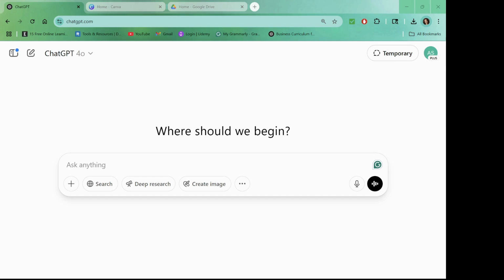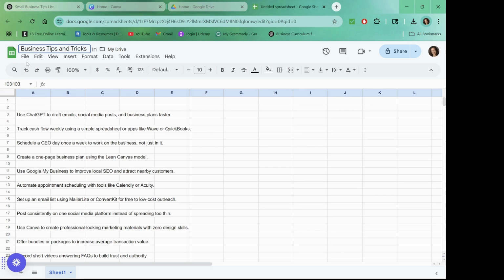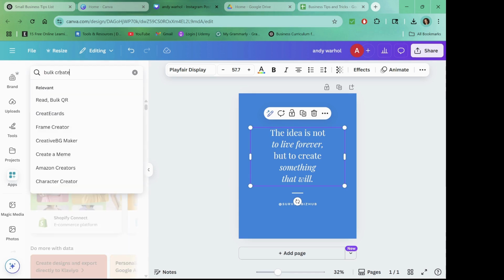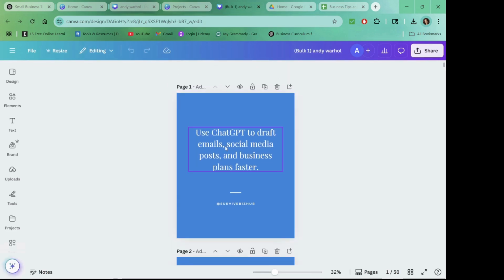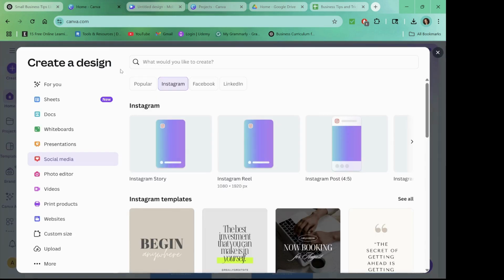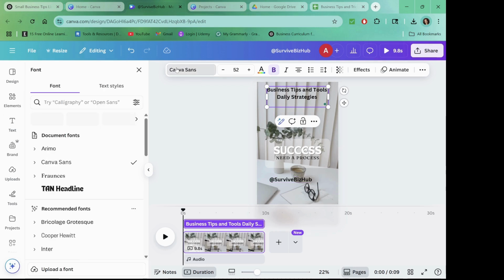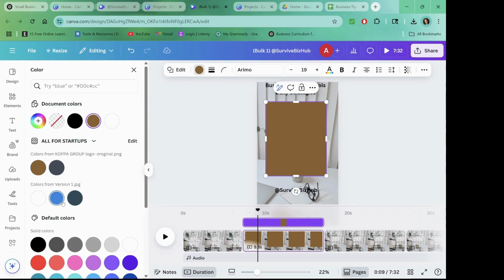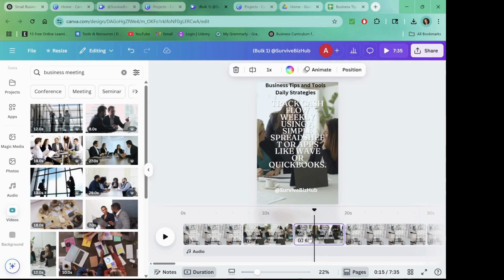How I Made 100 Social Media Posts in 10 Minutes!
🤯 Discover the ultimate social media content creation hack! This full tutorial reveals exactly how I generated 100 engaging social media posts in just 10 minutes using the power of ChatGPT and Canva.

Are you a small business owner, social media manager, content creator, or entrepreneur struggling with consistent content? This time-saving social media strategy is for you! Learn to scale your online presence and automate your content pipeline without sacrificing quality.

What you'll learn in this revolutionary video:

Bulk Content Creation with ChatGPT: Master advanced techniques to make ChatGPT create multiple posts at once, boosting your content creation efficiency.
Canva Bulk Create Feature Tutorial: Dive deep into Canva's magic features to design 100s of unique social media visuals instantly with ease.
AI Content Creation Workflow: Implement a streamlined AI content creation workflow that will revolutionize your digital marketing strategy.
Free Social Media Tools & Resources: Maximize your output using powerful free tools and resources for social media automation and productivity hacks.

Canva.com